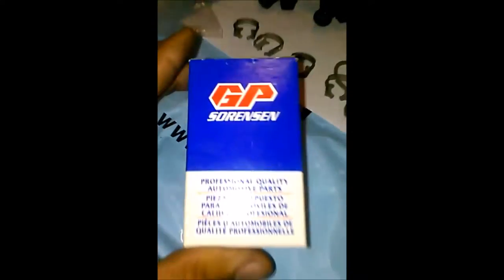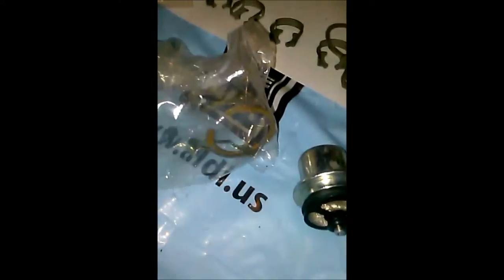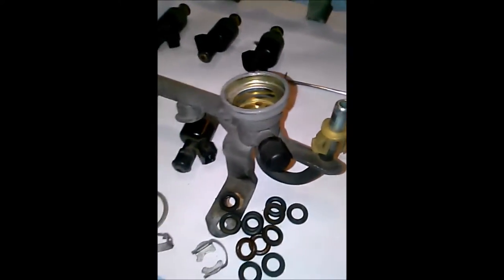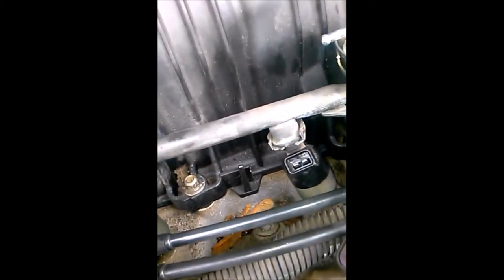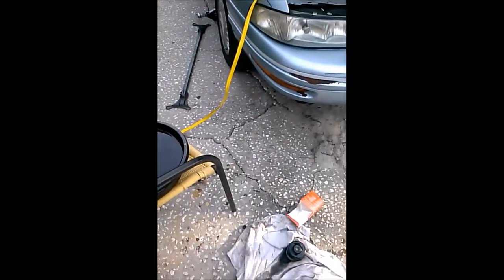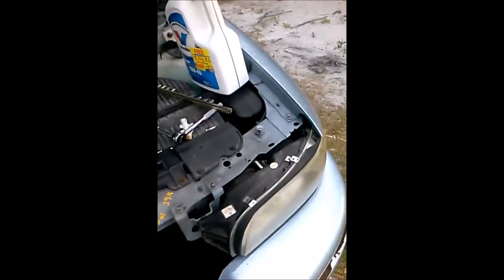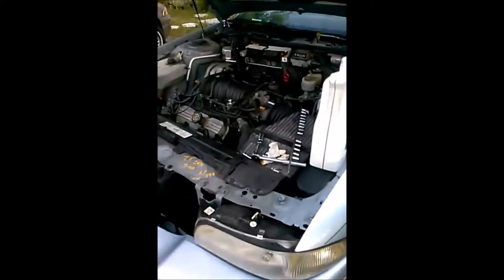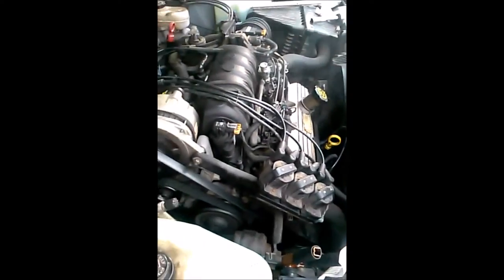Update on the Buick/how to change an fuel pressure regulator 2/2